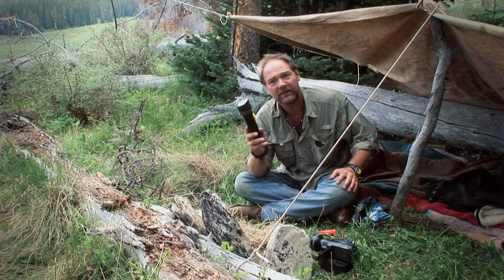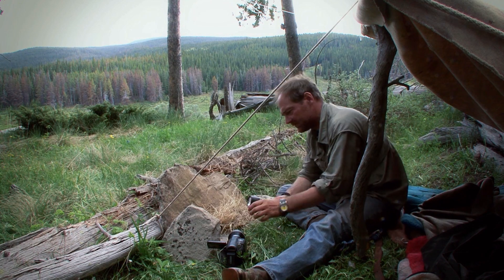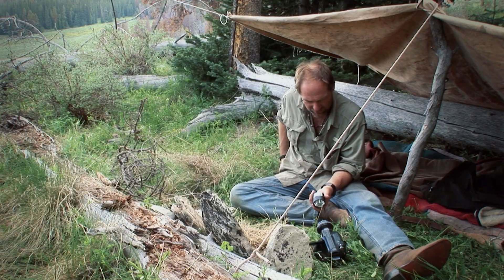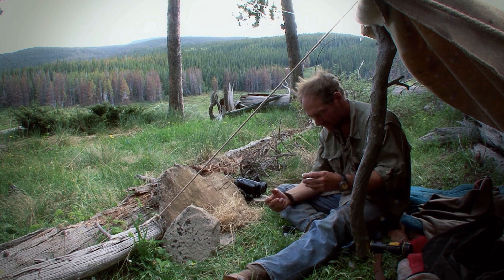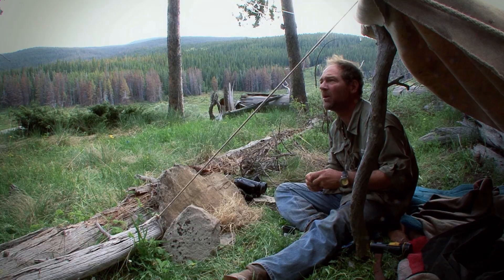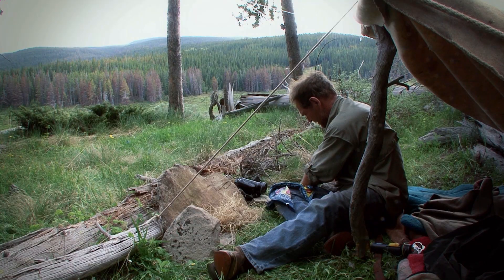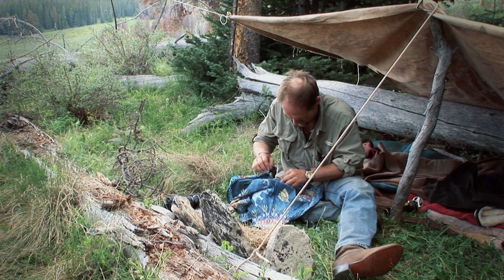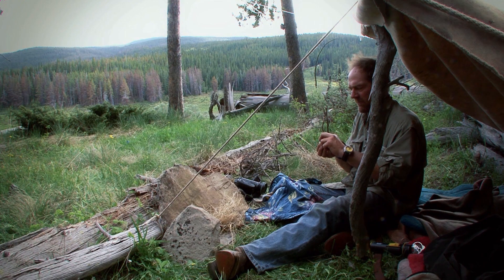Survivorman | Masterclass | Fire with Flashlight